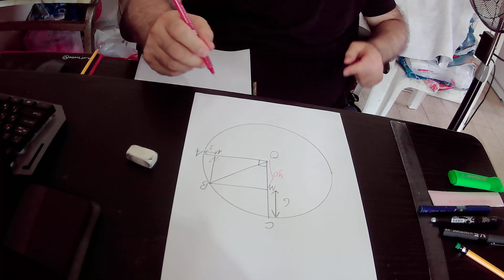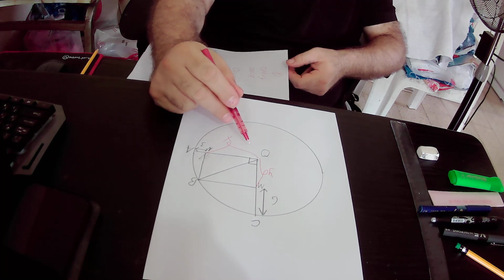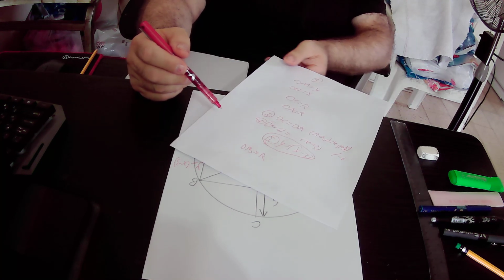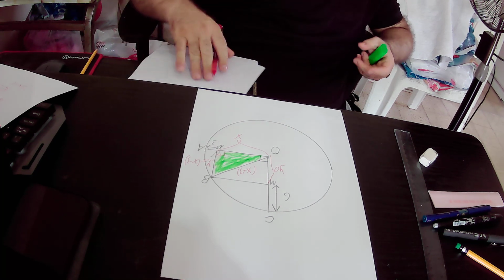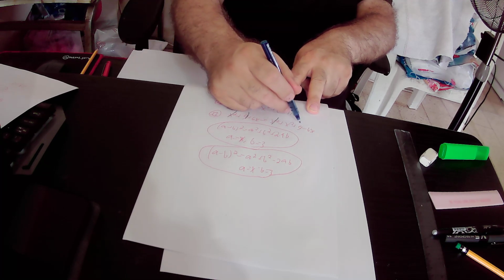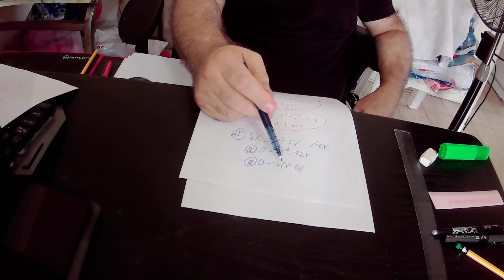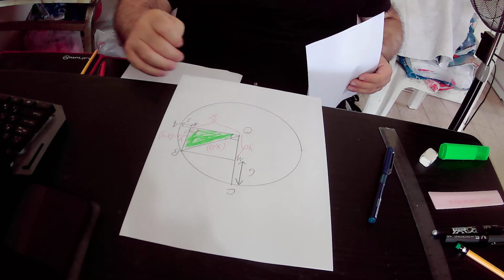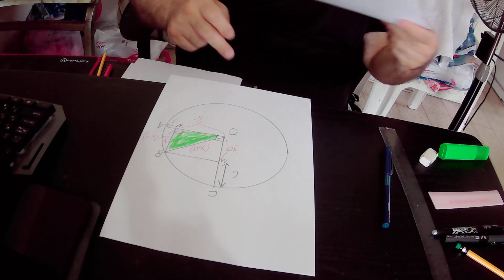FIND RADIUS OF A CIRCLE